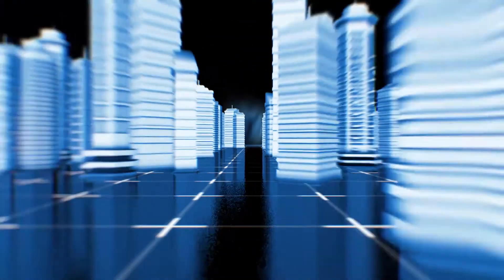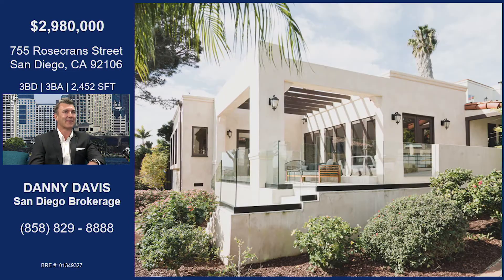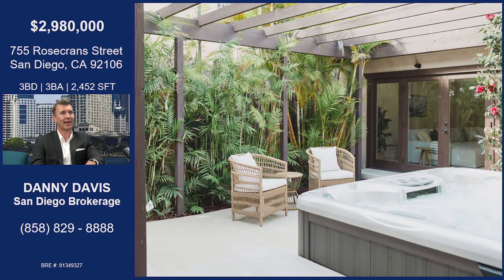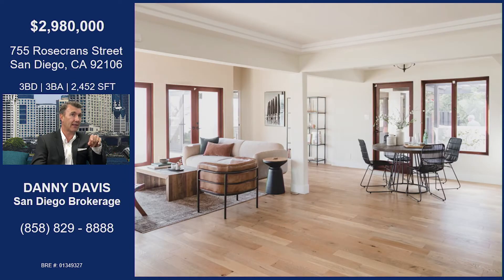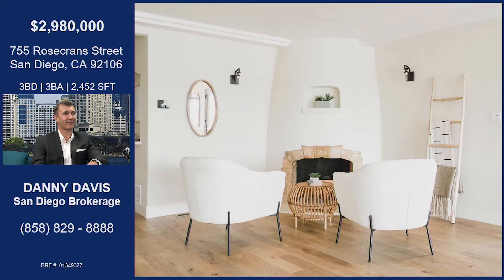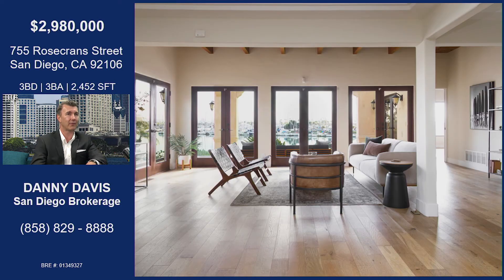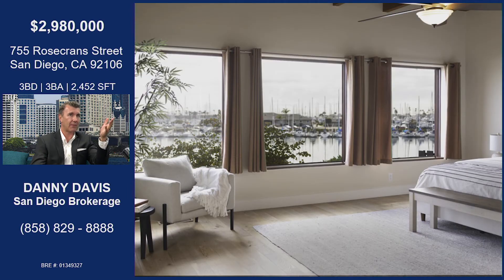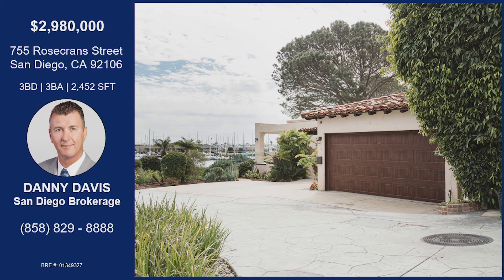755 Rosecrans Street, San Diego, CA 92106 - Danny Davis